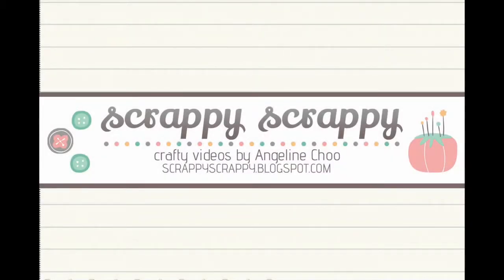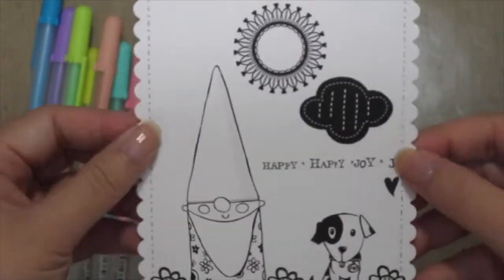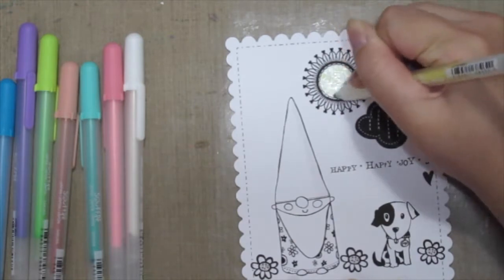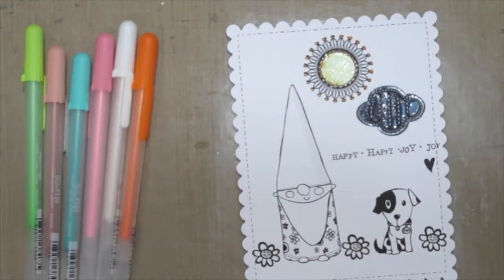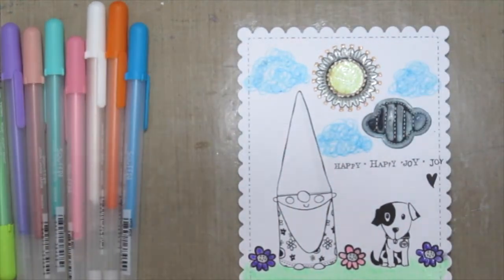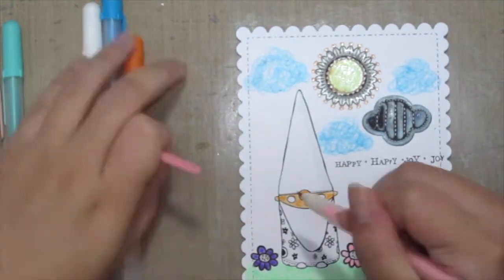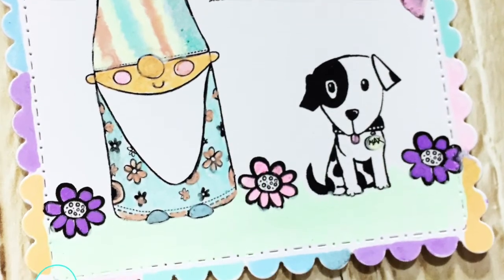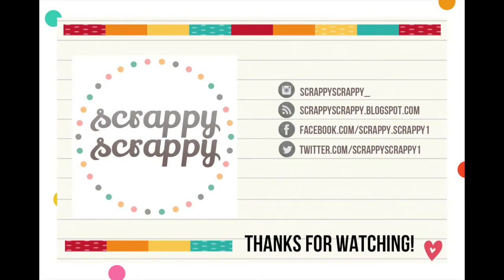Unity Quick Tip: Coloring with Gel Pens